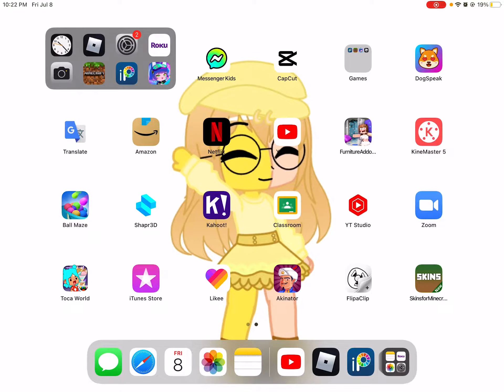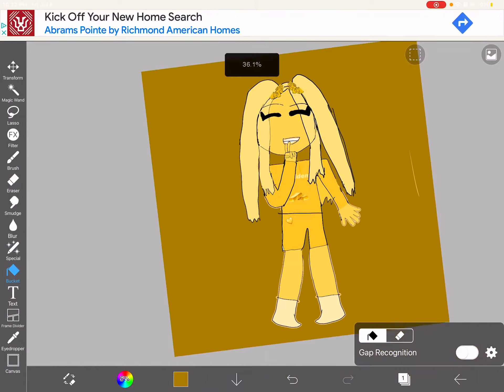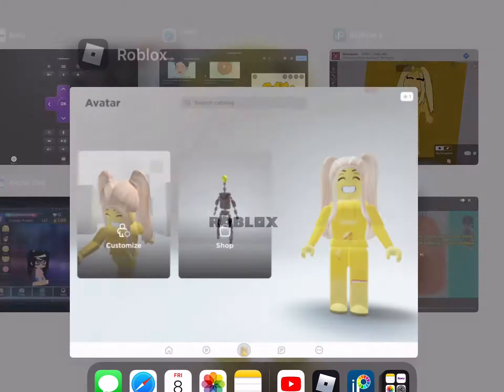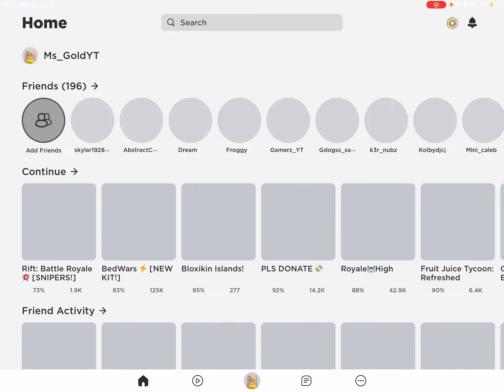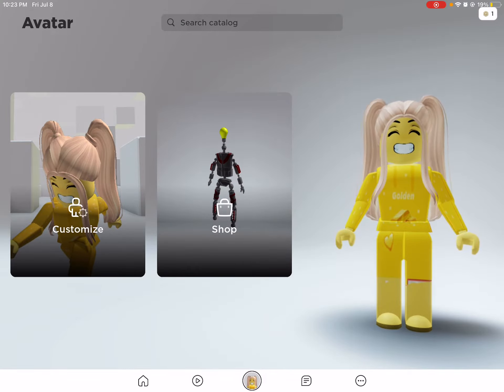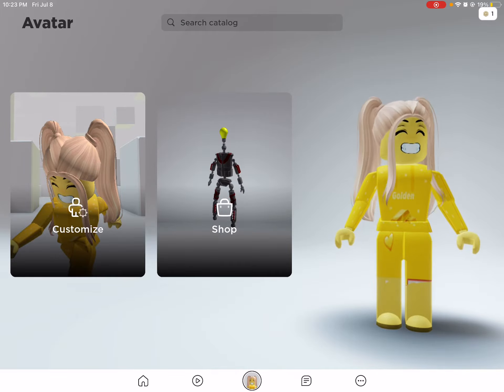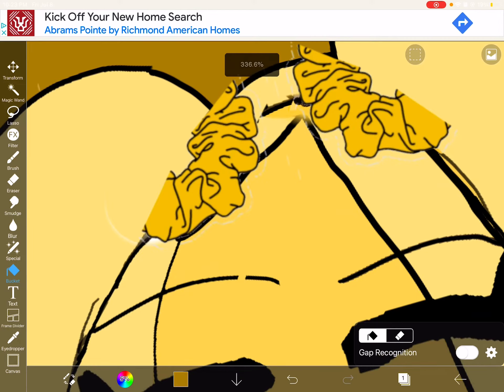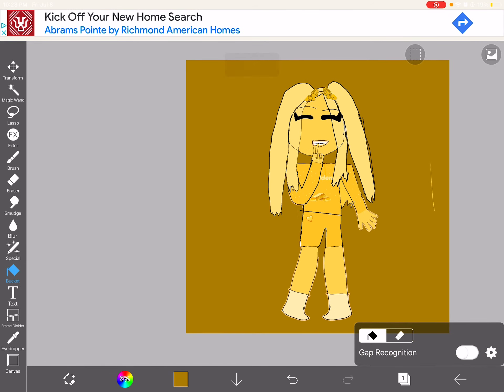New youtube profile pic